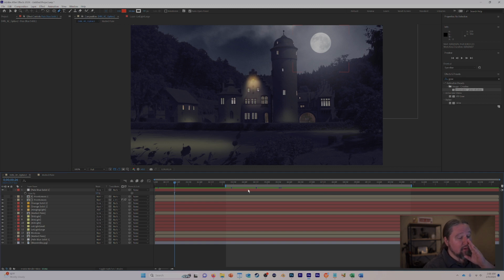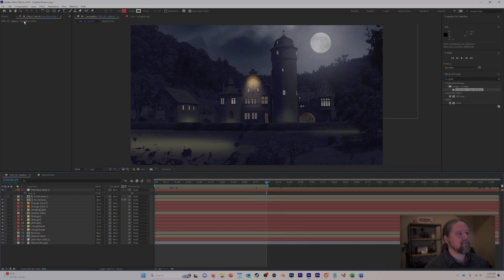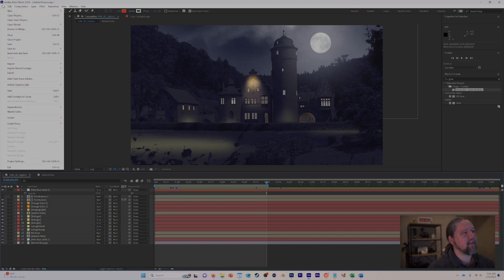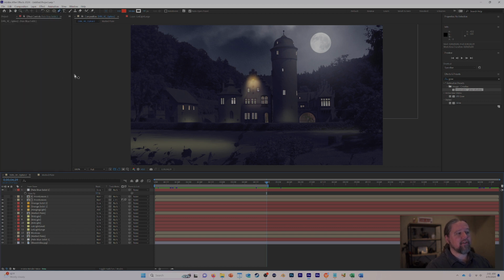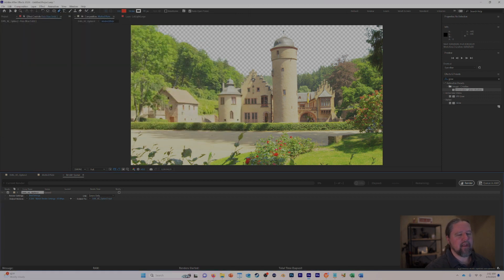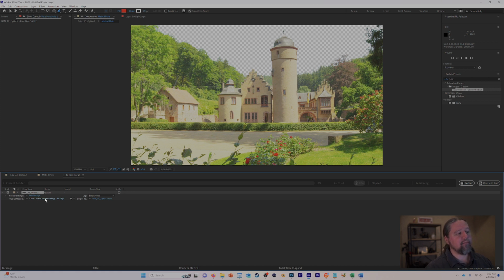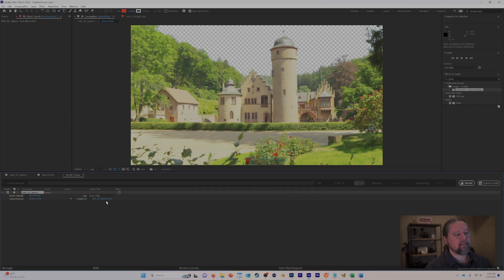TutorTorial: After Effects - Rendering